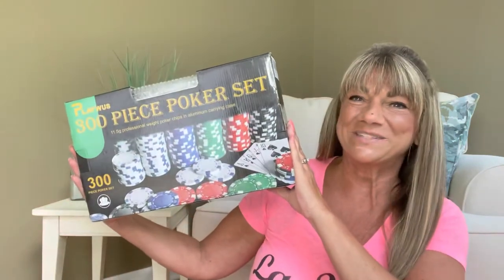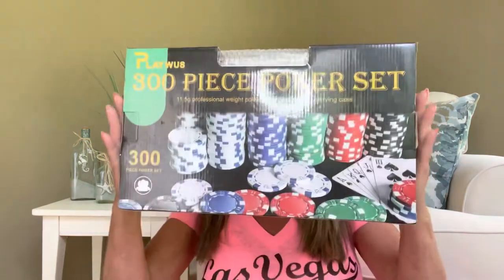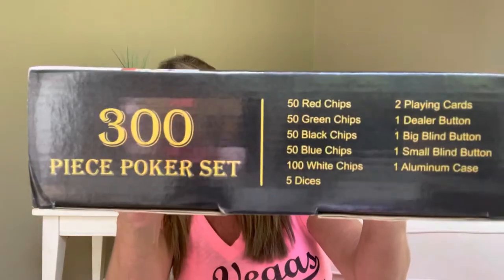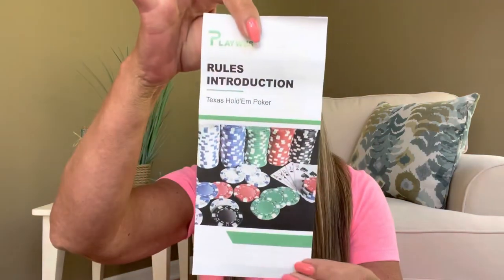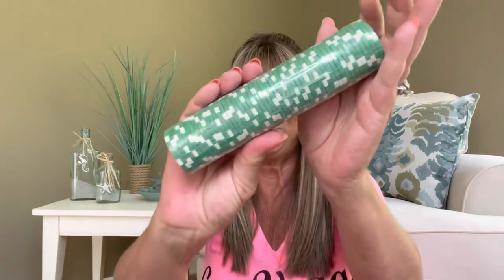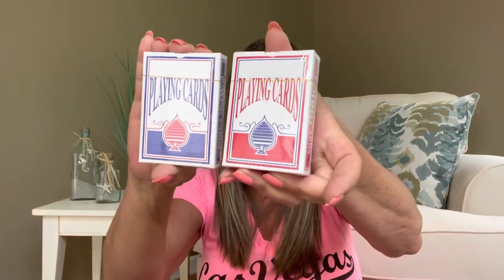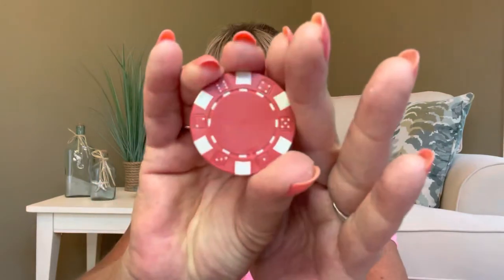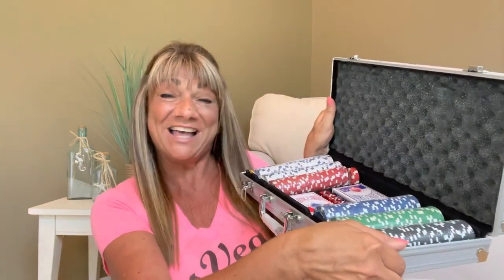PLAYWUS 300 Piece Poker Set + 10% off